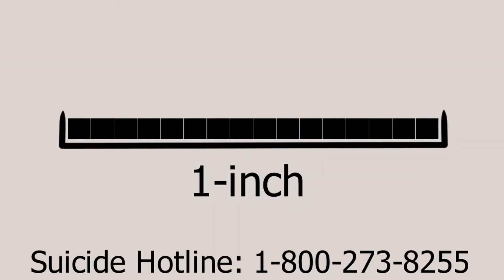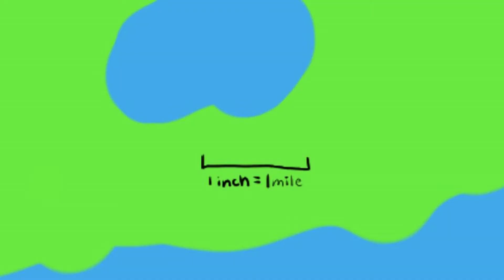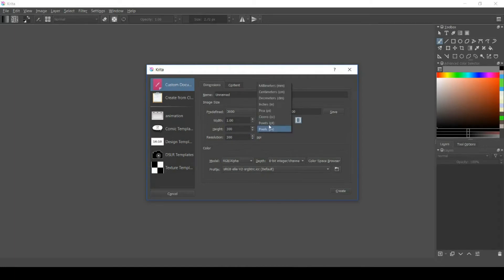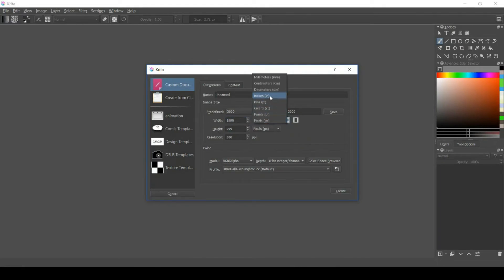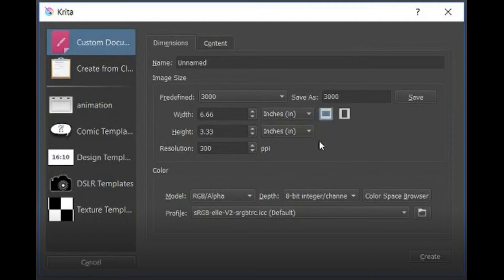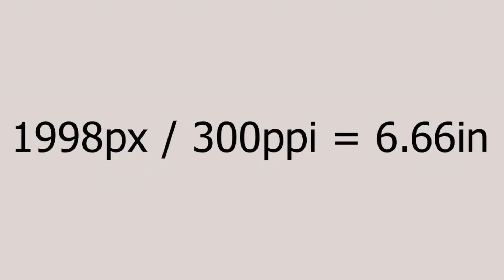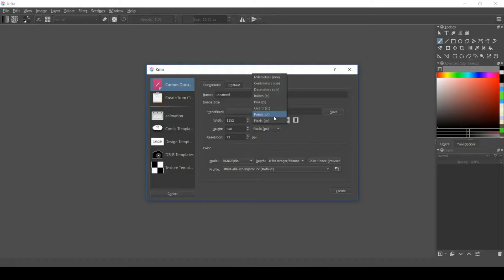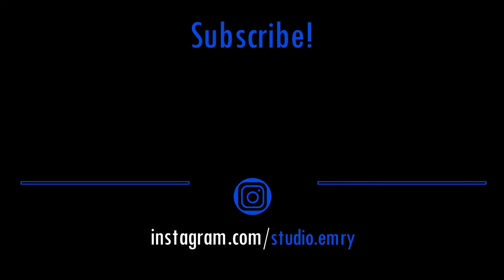This Is PPI? Canvas Resolution Explained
My Gumroad - materials to get gud at art

I was so confused on wtf PPI was for. I use inches for my canvas size and  sometimes my canvas was "magickally" smaller when I lowered the PPI.. sometimes it was larger. Now I know why